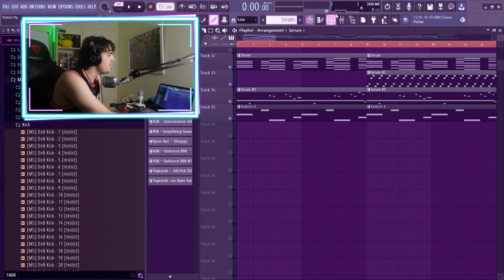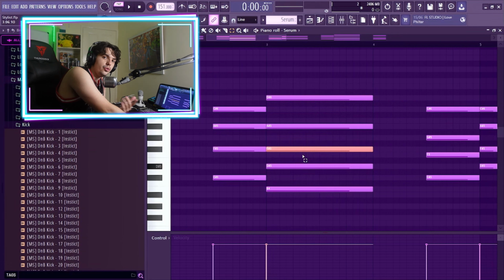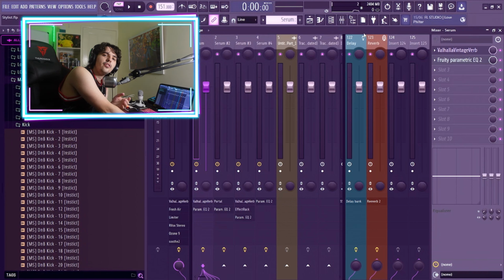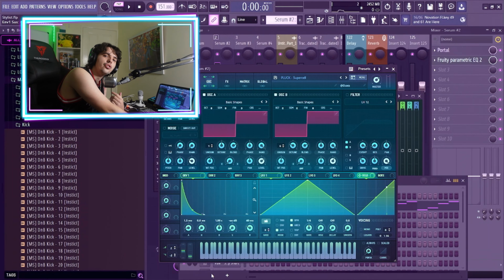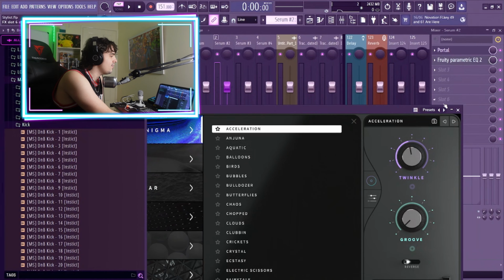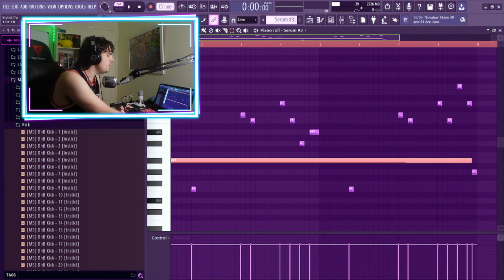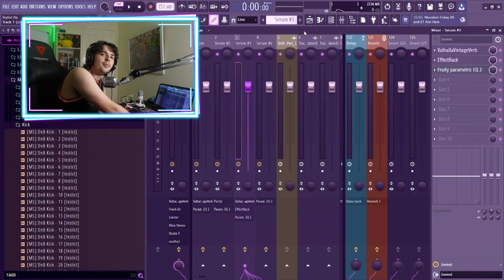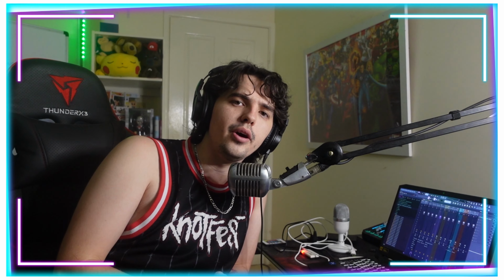Making An Opium Sample For Destroy Lonely, YEAT and Ken Carson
Gday Gday
In this video we will be Making An Opium Sample For Destroy Lonely, YEAT and Ken Carson

Sorry for stealing your bits (it's all light-hearted humour I respect both of you!!)

🔔Unlock The Secrets Of Jhinbeats: Dive Into The Deconstruction Of Captivating Original Tracks And Remixes.

✅  About JhinBeats

Welcome to the Jhinbeats YouTube channel!

This channel will be dedicated to the Deconstruction of my original tracks, remixes, and Deconstruction of samples which will be available to use (50/50 splits) in the description of every video. New videos are scheduled to be released every Friday at 7 pm AEST.

🔔Unraveling Music Magic: Dive into a sea of sound samples, track breakdowns, and unique remixes every Friday.